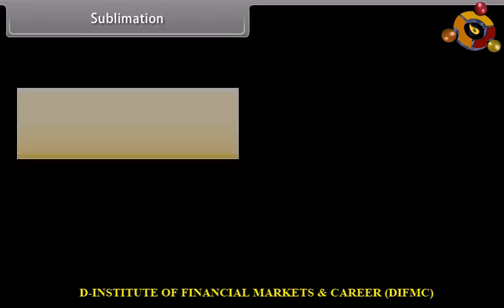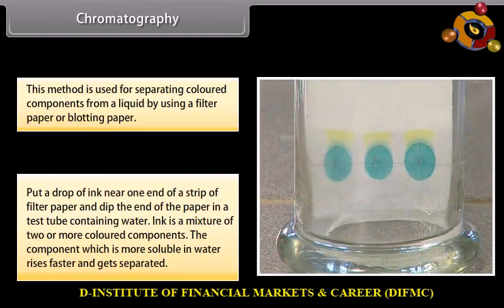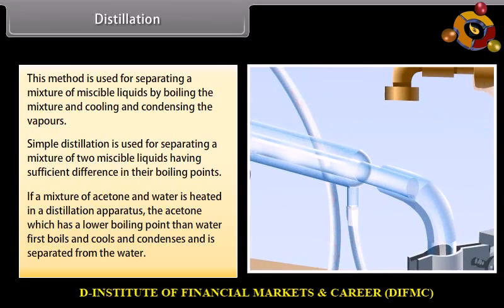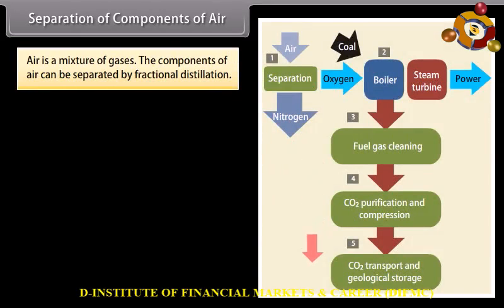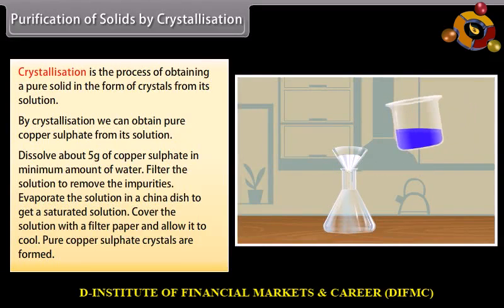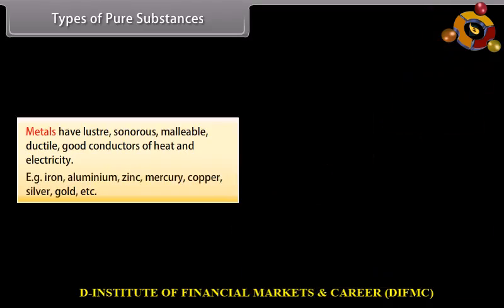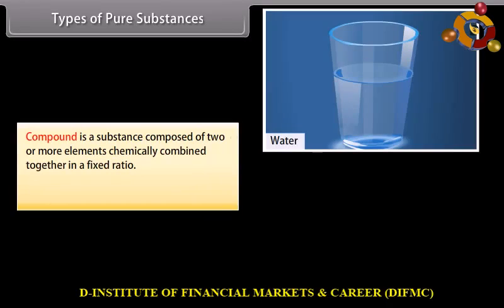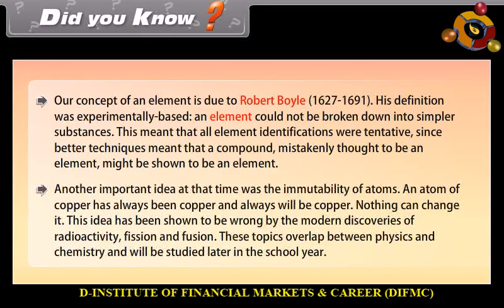Is Matter around us Pure III